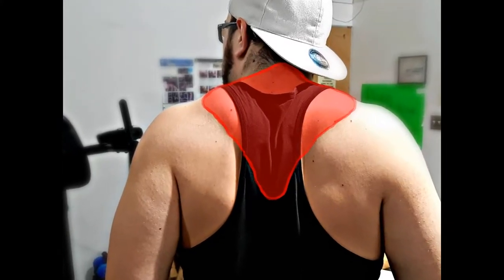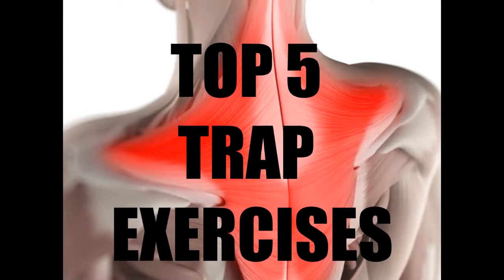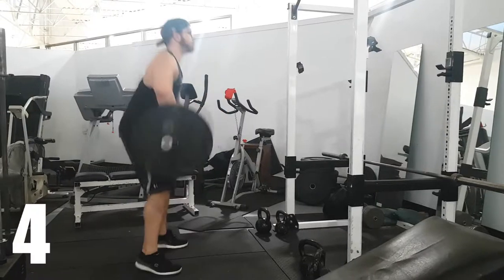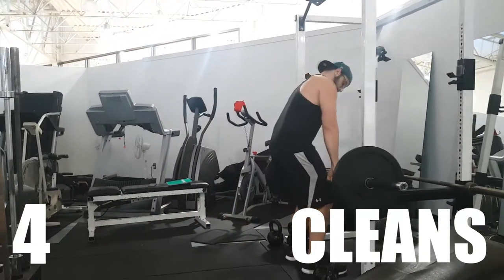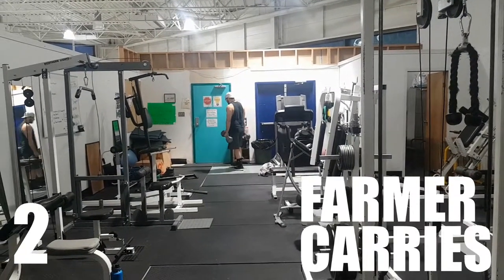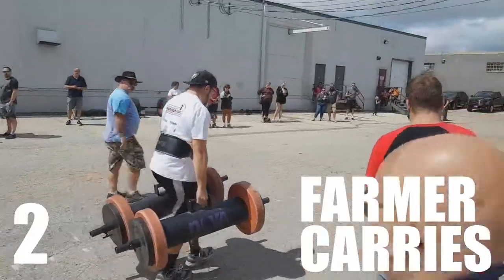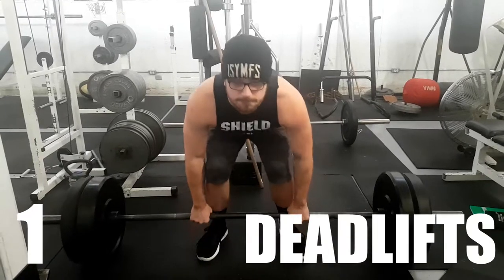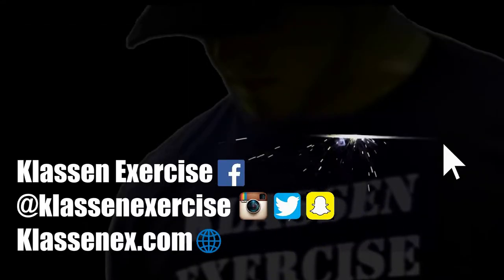5 Exercises for MONSTER TRAPS